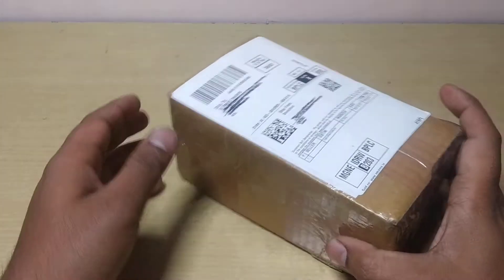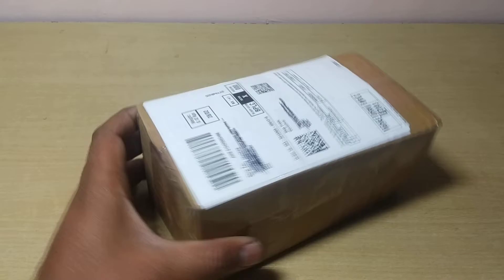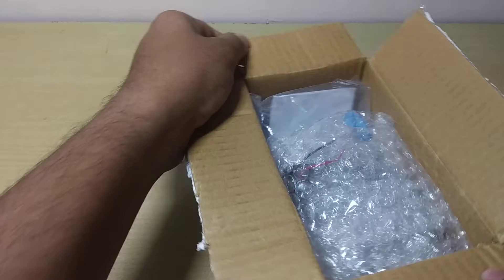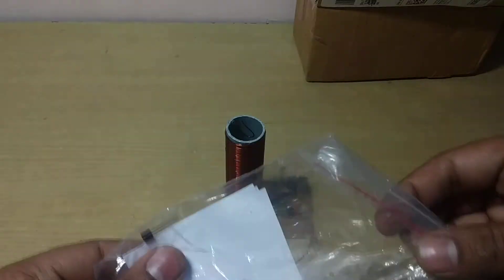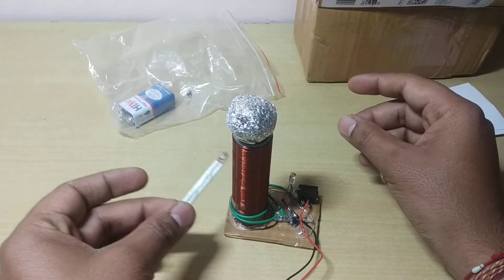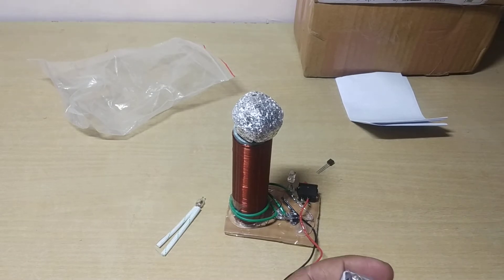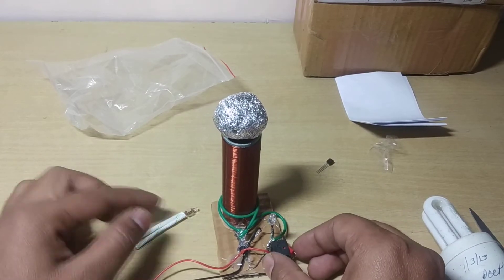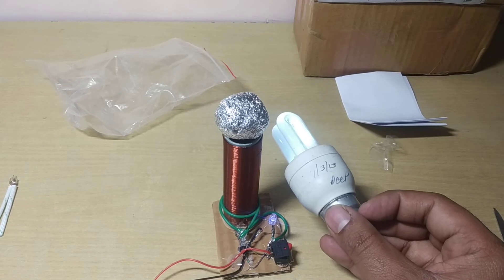Ultimate traders Tesla coil pre-assembled how to use Tesla coil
Hi you can see how to use Tesla coil properly so you can use it without any damage and you can also buy this 🔗 link - I just listed: UT Tesla Coil Science Project Invented by Nicola Tesla Innovation Model, for ₹299.00 via @amazon